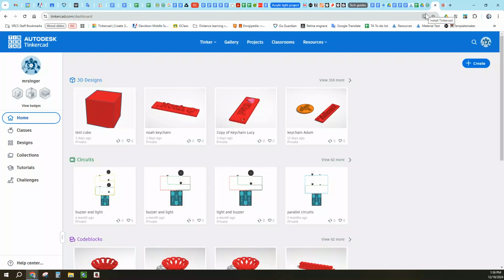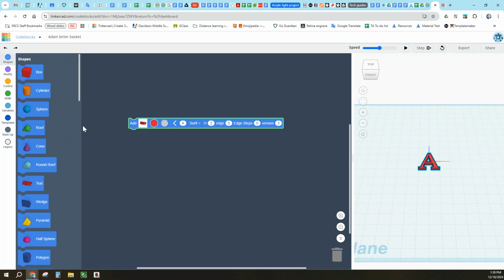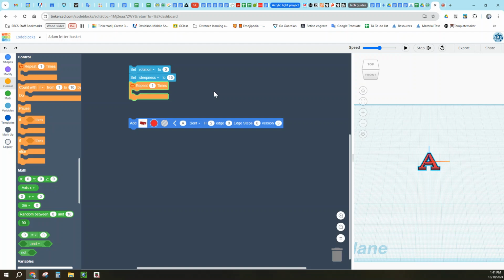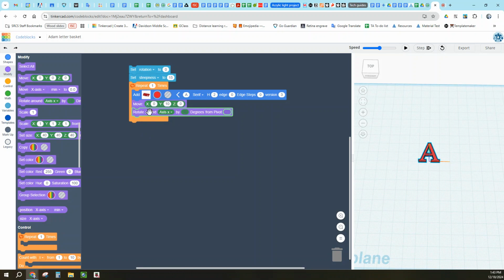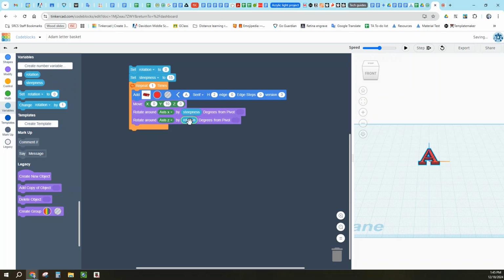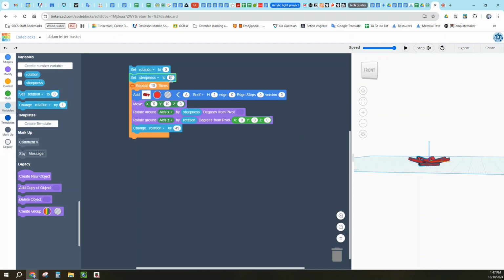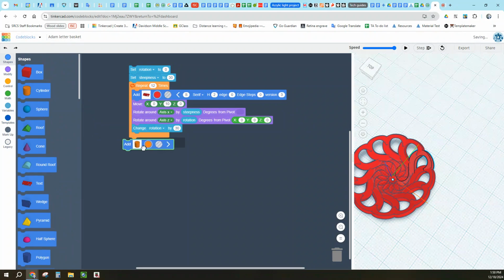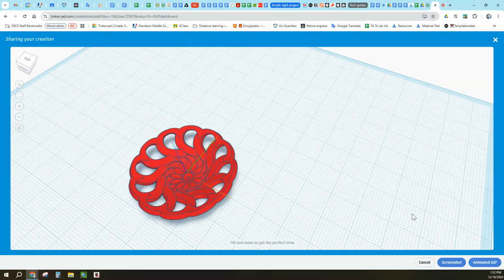Making a letter basket in Tinkercad Codeblocks